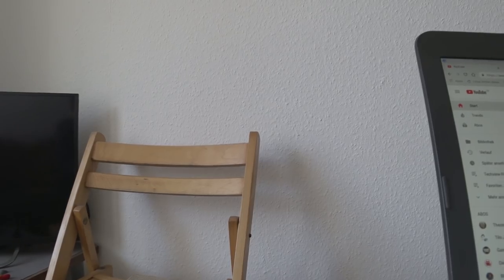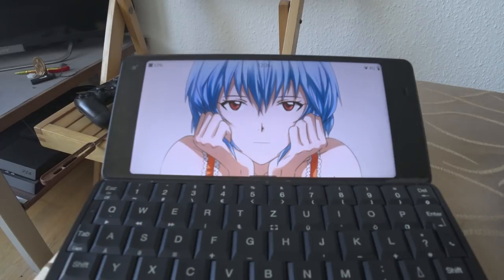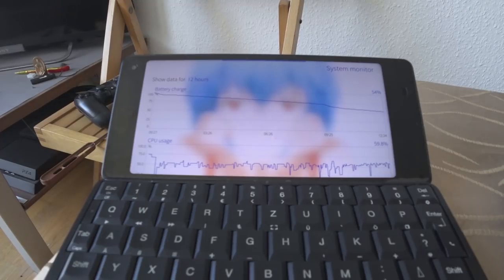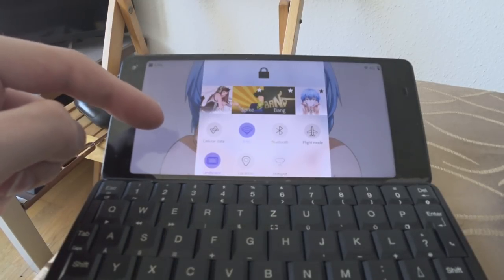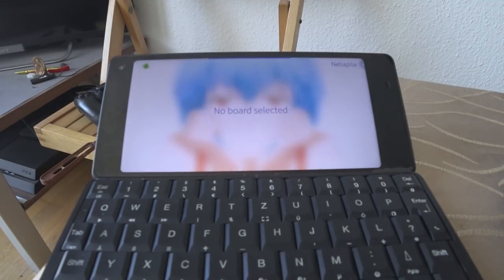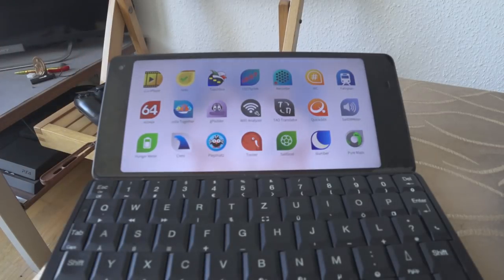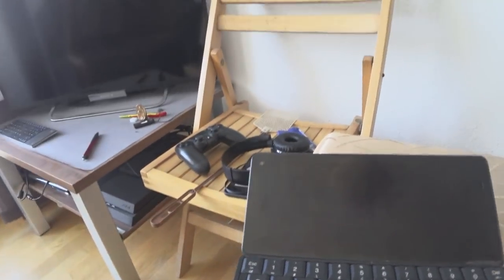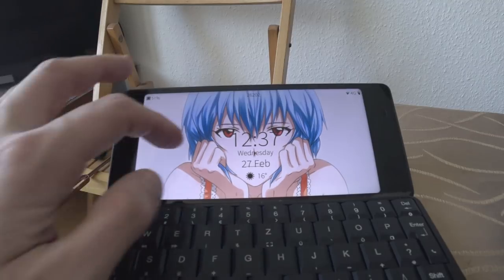SailfishOS Podcast: SailfishX on Gemini PDA Review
This is a short review of SailfishX for the Gemini PDA.